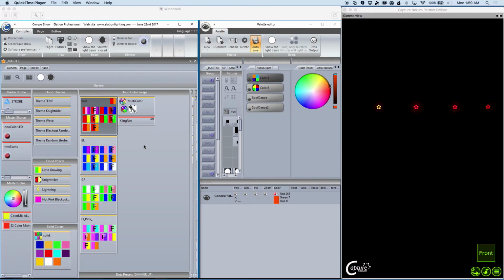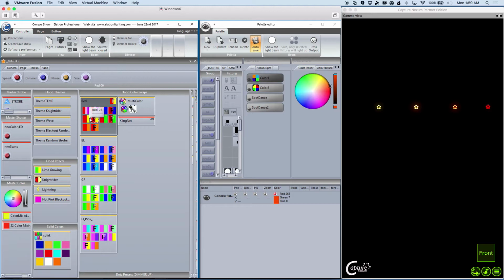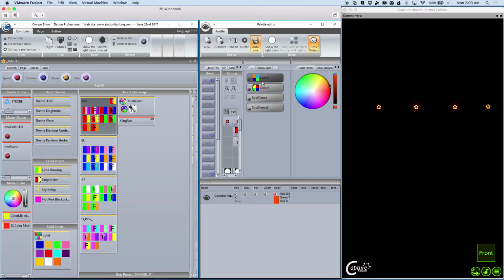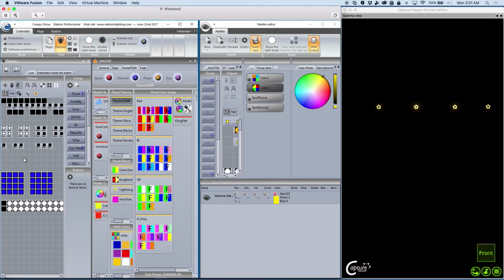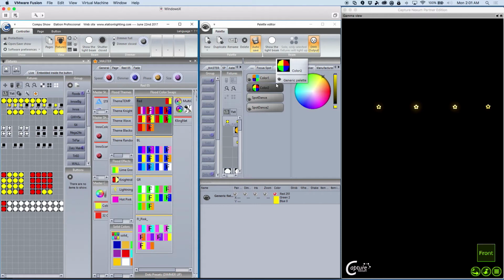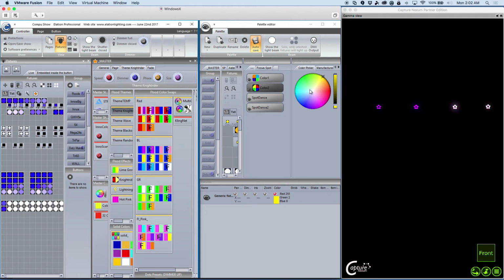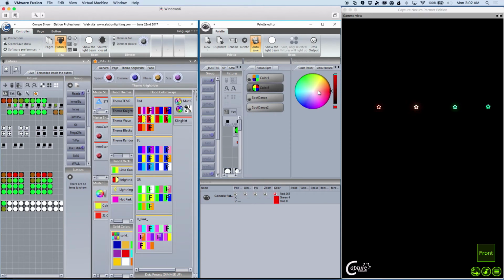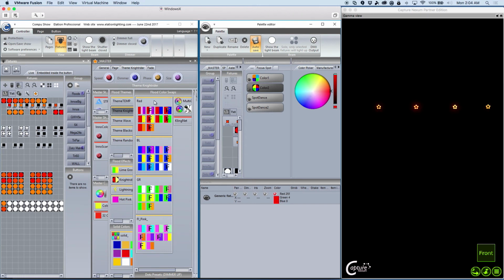Compushow - Live Palettes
A new update allows you to use palettes while running a live show... check it out!